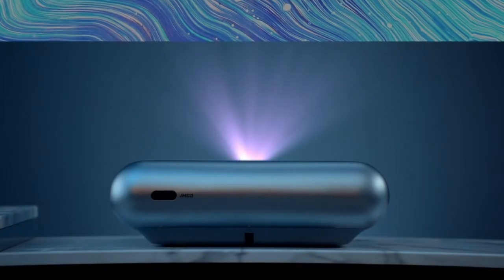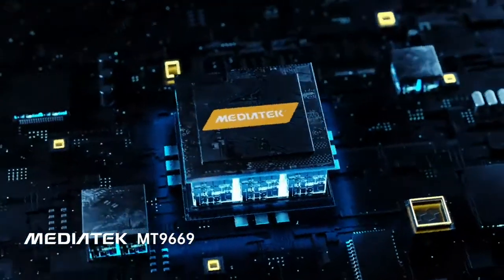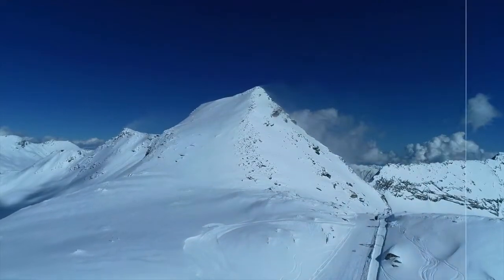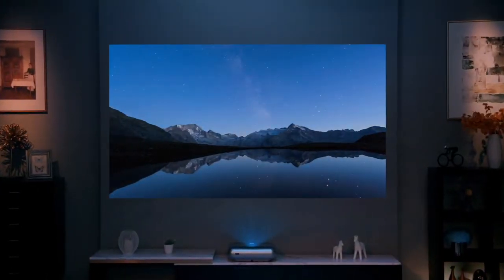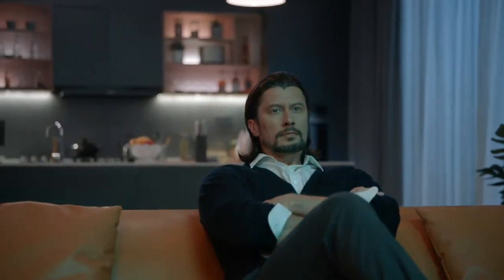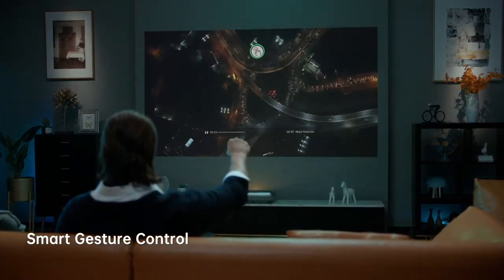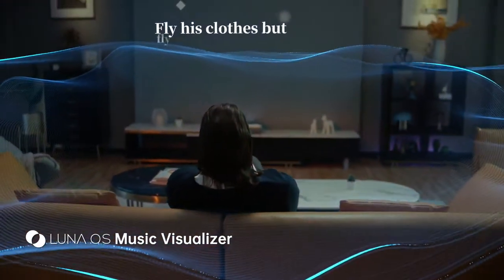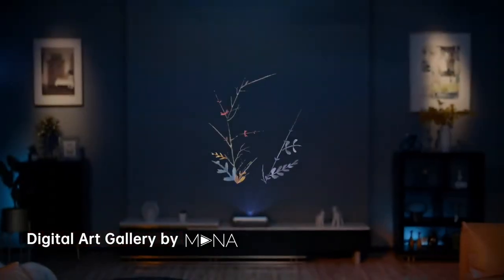Indiegogo : JMGO O1 Pro, Ultra-short Throw Smart LED Projector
100" FHD in 9 Inches｜Auto Correction｜Dual Speakers Tuned by Dynaudio｜Co-engineered with Leica